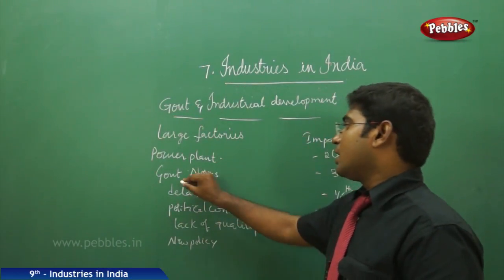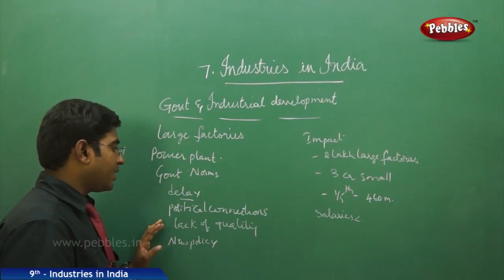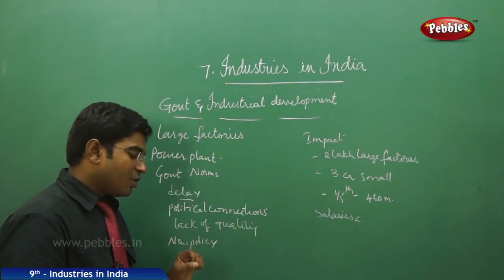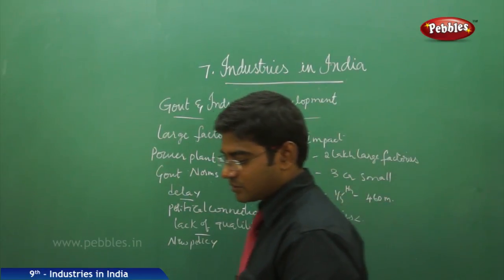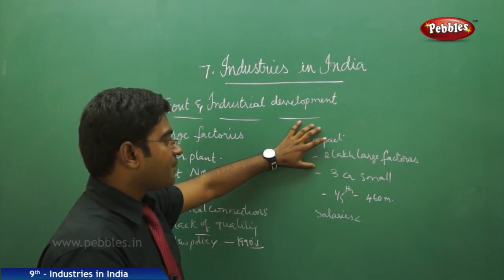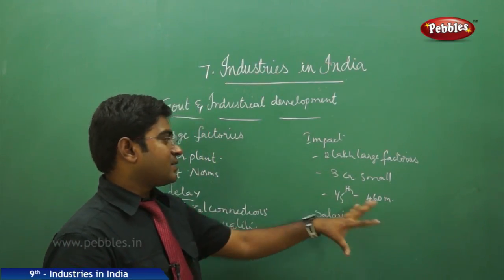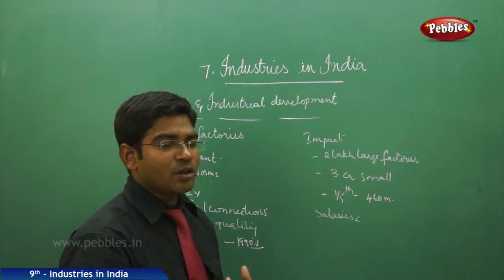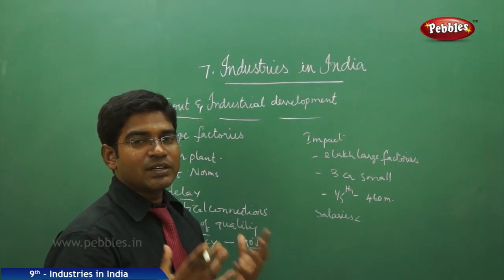Government and Industrial Development : Industries in India | Social Science